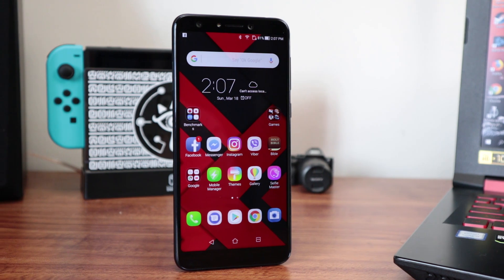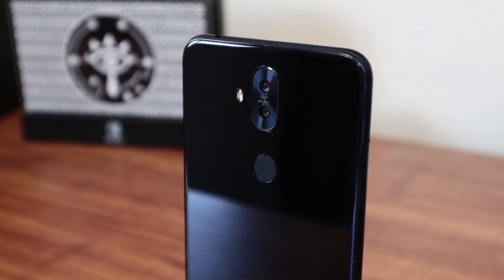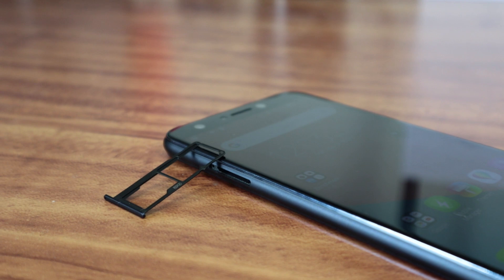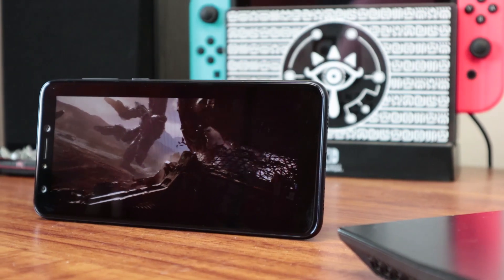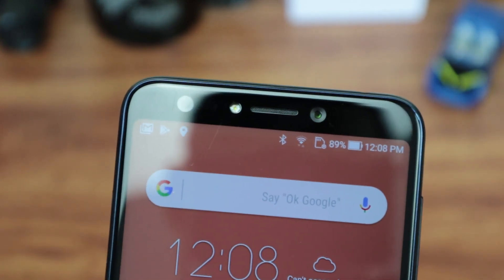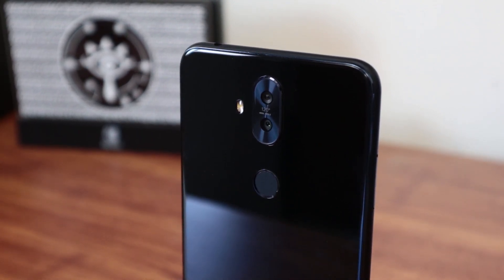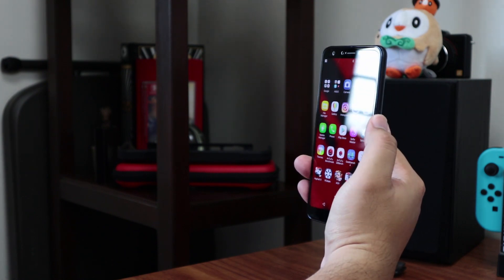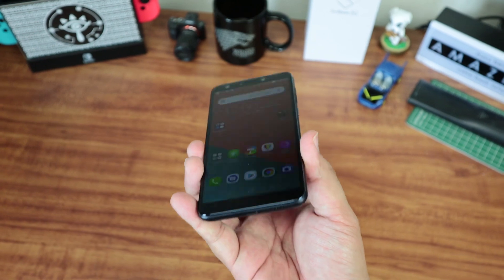Asus Zenfone 5Q Quick Review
We're taking a quick look at one of the phones that we first saw at Mobile World Congress a couple of weeks ago -- the Asus Zenfone 5Q AKA the Asus Zenfone 5 LIte.